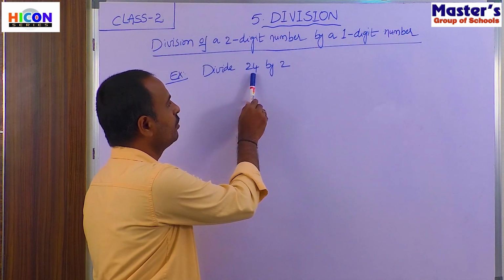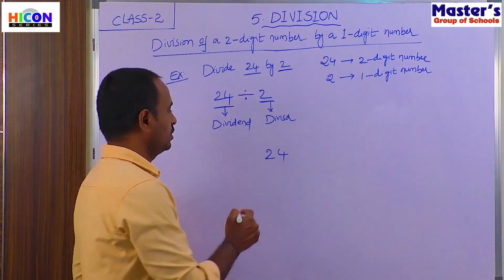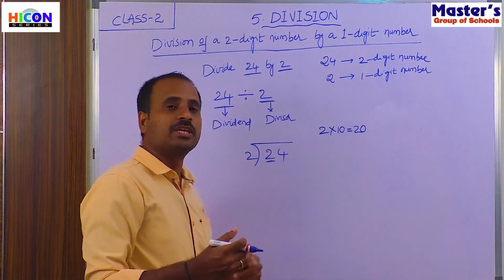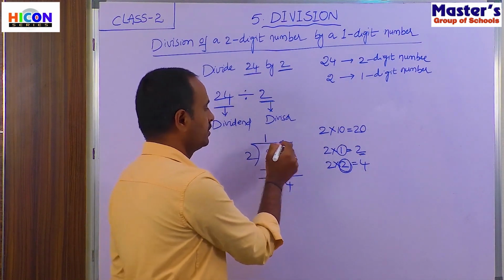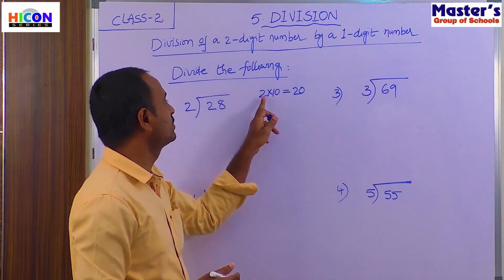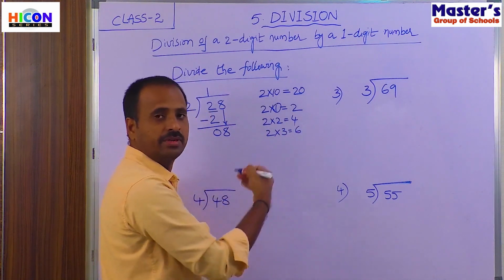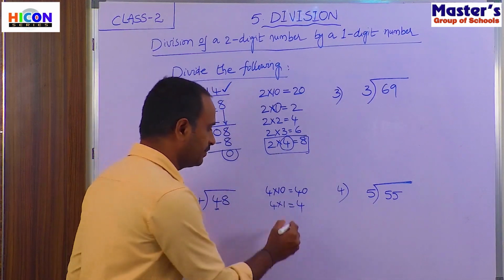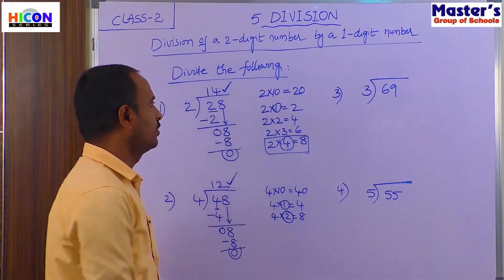Class 2: MATHS , Lesson 5: Division ( Division of a 2 Digit number by a 1 Digit Number Part - 7)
MASTER’S GROUP OF SCHOOLS.